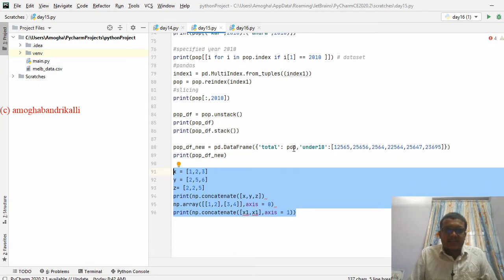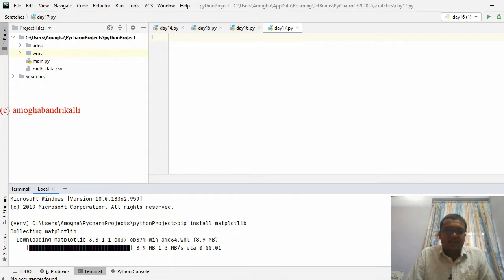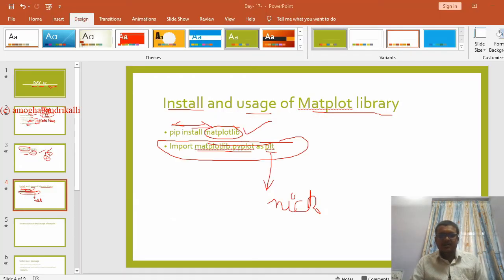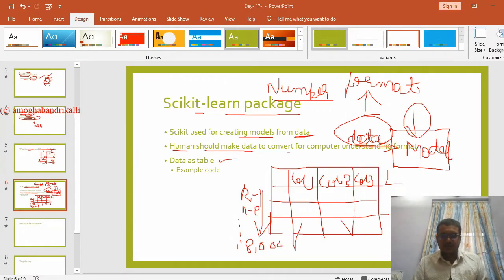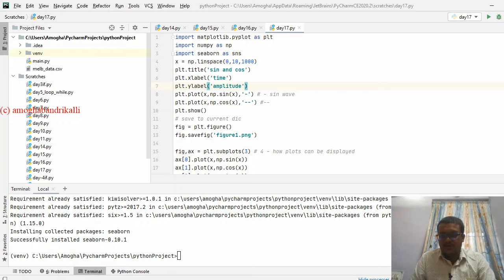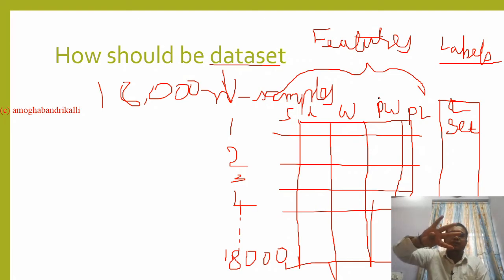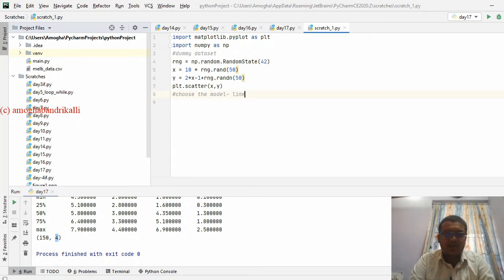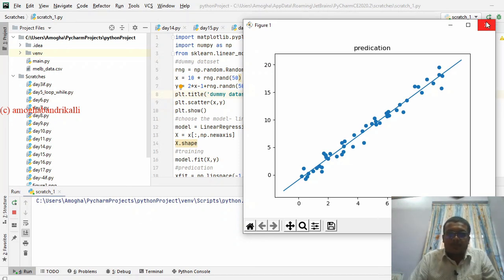What is MATPLOTLIB and SCIKIT-LEARN usage in python